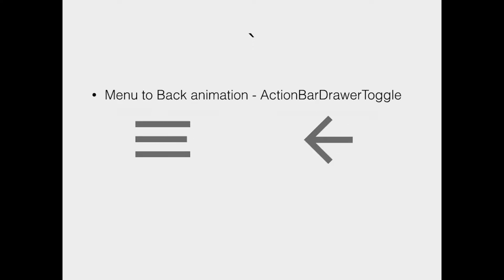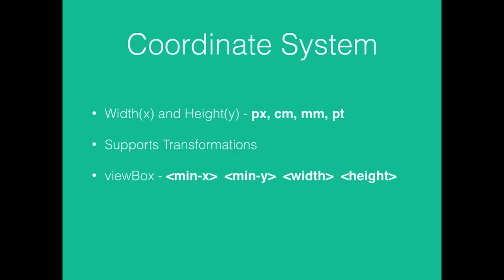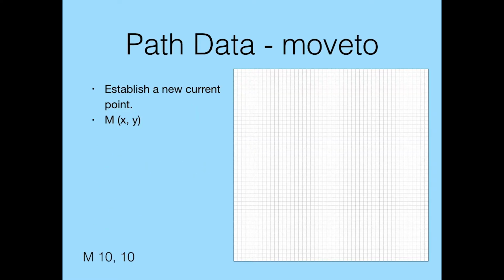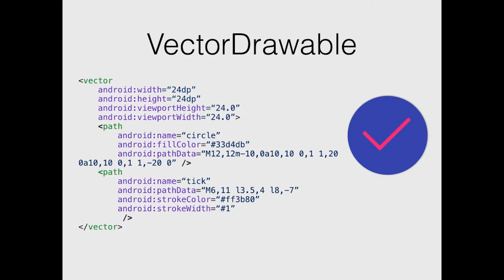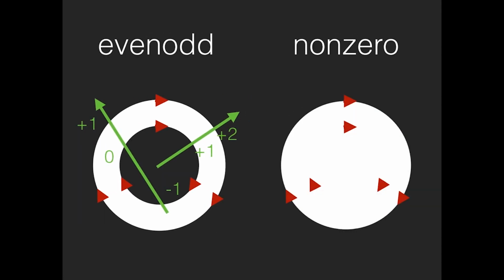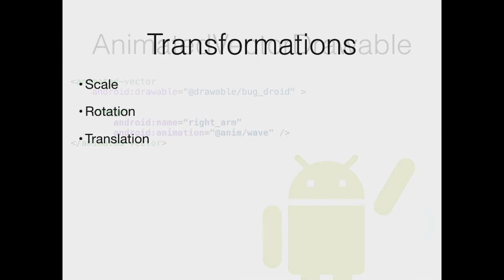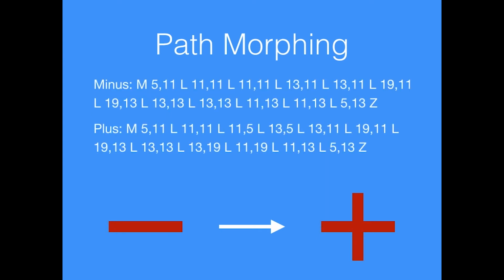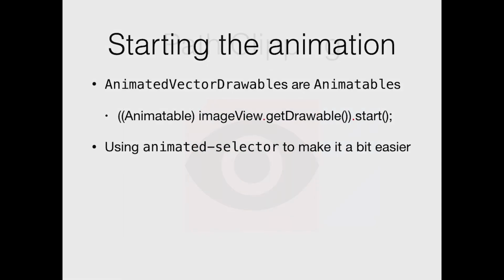Or Bar - ShapeShifting: Creating delightful icon animations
Animated vectors are growing in popularity, but technical expertise and learning resources for the feature remain limited within the Android community. The documentation contains surprisingly little practical information and assume a lot of preexisting knowledge of SVGs. I’ve been disappointed to see this overlooked at conferences as well, but hope that the in depth knowledge I’ve acquired through my own trial and error will assist other developers in creating their own awesome animations.

Topics covered will include:

– SVGs and Android VectorDrawables
– Understanding common problems with svgs and how to solve them
– Android’s AnimatedVectorDrawables and the limitations of the framework
– Thinking about animations
– Writing “complex” animations easily
– Tools to create more complex animations (keyframes, lottie, etc…)